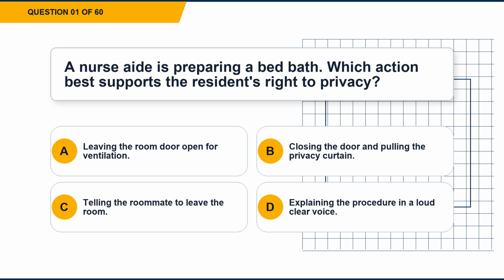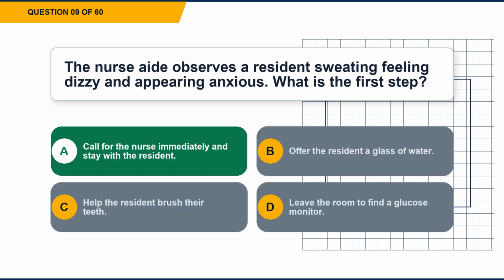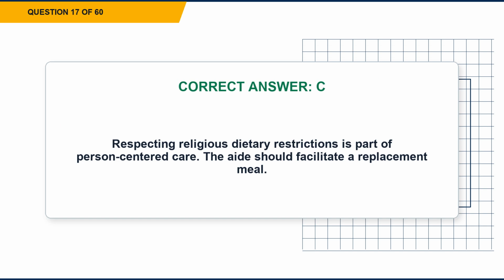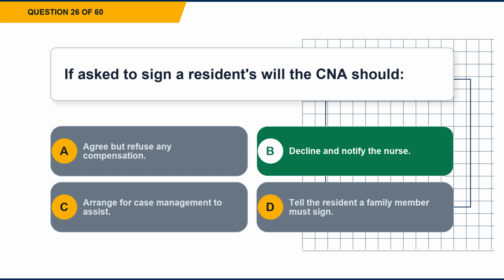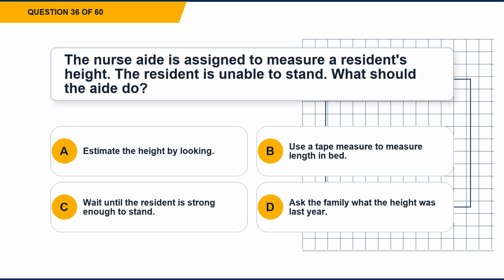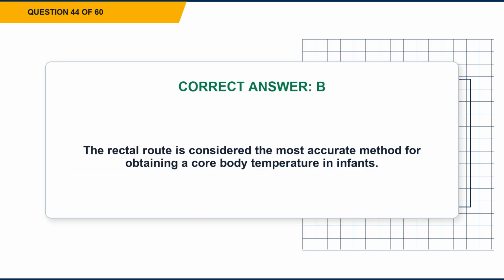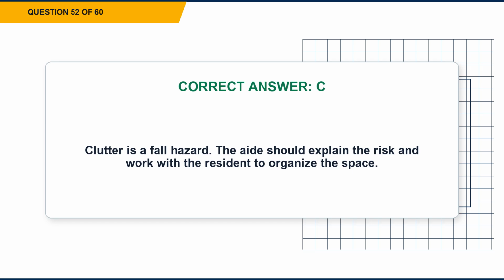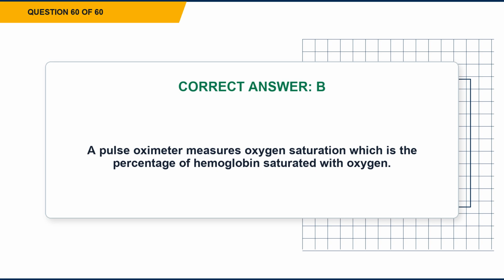Pass The 2026 CNA Practice Test For Beginners Essential Questions To Guarantee Success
Are you just starting your journey to become a certified nursing assistant and feeling a little overwhelmed by the certification process? You are definitely not alone. Taking the 2026 CNA practice test for beginners is the absolute best way to build a solid foundation for your upcoming medical board exam. When you are new to the world of healthcare, the sheer volume of medical terminology, infection control protocols, and patient safety procedures can seem incredibly daunting. But passing your state exam is entirely possible when you focus on the most essential questions first. This beginner friendly practice challenge is specifically designed to ease you into the testing format, helping you understand the logic behind fundamental nursing skills without confusing you with overly complex jargon right out of the gate.

During your official written examination, you will be tested on a wide variety of essential topics including activities of daily living, basic restorative care, vital signs monitoring, and the ethical responsibilities of a healthcare provider. The state board evaluators want to ensure that you know how to safely and effectively apply these foundational concepts to real world patient care scenarios. Our essential questions practice test breaks down exactly how to approach multiple choice questions, teaching you how to eliminate incorrect options and confidently choose the safest care response. By starting with these beginner concepts, you will train your brain to think critically about patient safety, which is the absolute core of every single question you will face on test day.

Whether your state requires you to take the Prometric, Credentia, or Pearson Vue assessment, the fundamental standards of safe patient care remain universally consistent across the board for 2026. This beginner review seamlessly adapts to those universal clinical requirements, meaning you are studying the most accurate, high yield, and up to date material available. We cover the specific guidelines for measuring vital signs, the exact procedures for proper hand hygiene, and the crucial communication techniques that every single state board demands. Practicing with these highly targeted foundational questions completely removes the fluff, focusing your energy strictly on the material that directly impacts your success as a new nursing student.

If you are finding it difficult to stay completely organized or need personalized guidance to conquer your certification, we also provide these services / resources / help tailored directly to your state requirements. Having a dedicated expert support system can drastically reduce your study time, provide you with high converting practice tools, and entirely eliminate the test anxiety that comes with preparing on your own. Our proven methods take the heavy lifting out of studying, allowing you to focus your attention squarely on mastering the exact essential competencies needed to secure your license. We take immense pride in helping future healthcare professionals start their medical careers with absolute ease and confidence.

To maximize your results as a beginner, we recommend treating this practice test exactly like the real board exam. Find a quiet environment, eliminate all possible distractions, and keep a careful tally of your correct answers as you move through the essential questions. If you find yourself struggling with a specific clinical area, such as understanding resident rights or recognizing the signs of physical abuse, write down the correct rationale and review that topic extensively before test day. Retake this beginner practice review multiple times over the coming weeks until the clinical logic becomes second nature to you.

Earning your certification as a nursing assistant is an incredible achievement and a vital first step into the highly rewarding world of healthcare. We are dedicated to making sure you have the highest quality practice material so you can pass your exam this year.

"The journey of a thousand miles begins with a single step, and mastering these essential questions is your very first step toward a thriving career in healthcare."